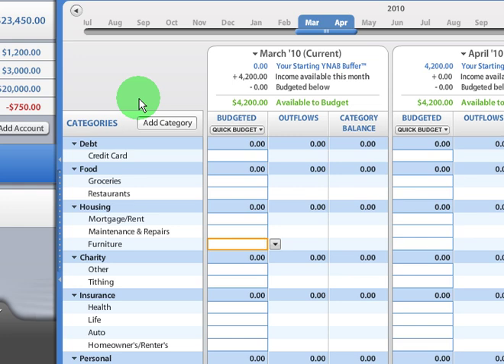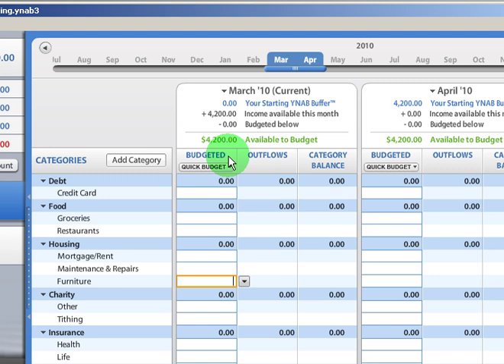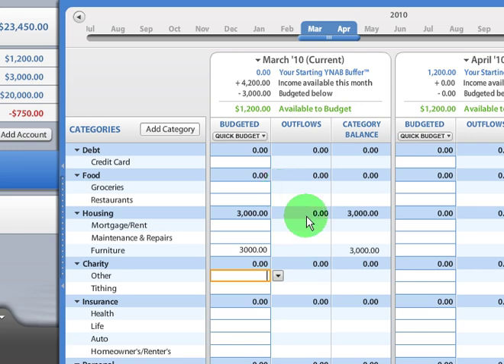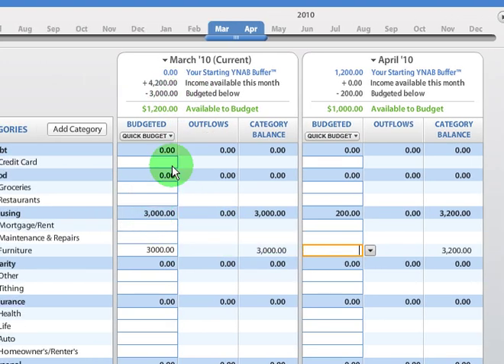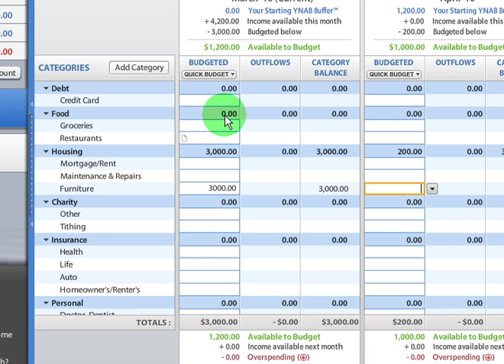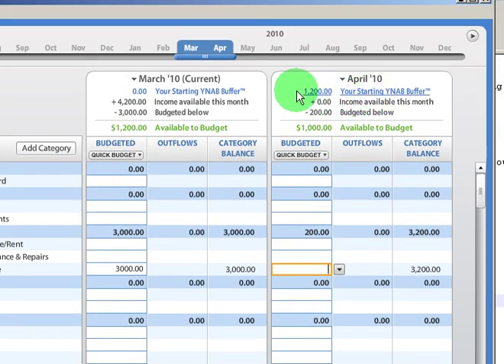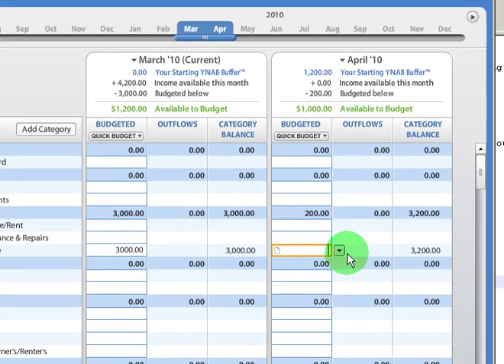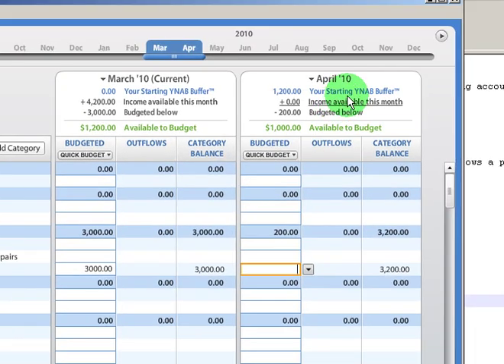Allocating initial account balances and how the buffer works in YNAB (YNAB part 4)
In this screencast I show how to allocate your initial account balances in YNAB.  I also explain how the buffer works in YNAB.